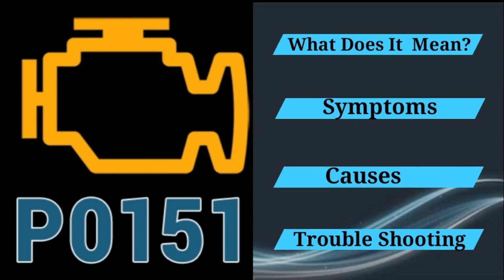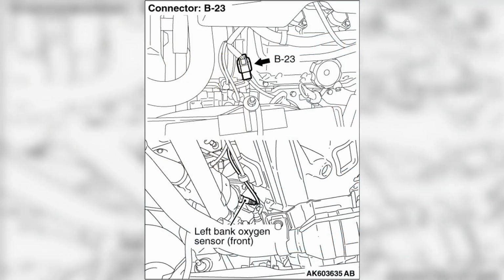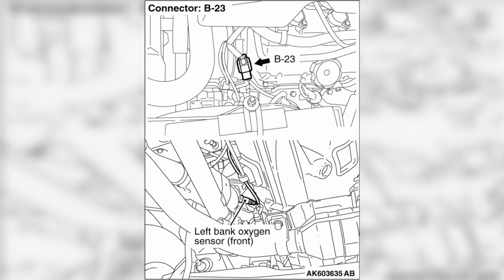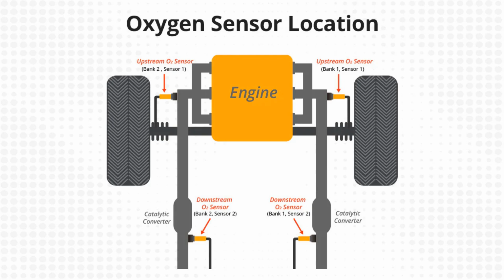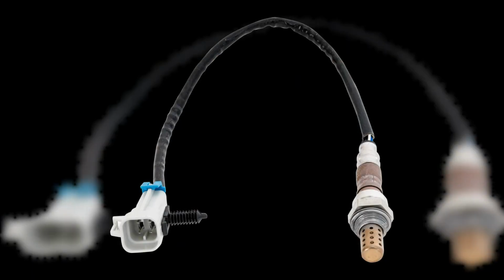Fixing Fault Code P0151: Low Voltage on O2 Sensor Circuit Explained!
Fault code P0151: Low voltage on O2 sensor circuit (Bank 2, Sensor 1)

In this informative video, we delve into the intricacies of fault code P0151, which indicates a low voltage condition on the oxygen sensor circuit for Bank 2, Sensor 1. This code is a common issue encountered by many vehicle owners and mechanics, and understanding its implications is crucial for effective troubleshooting and repair.

We begin by explaining what the oxygen sensor does and its vital role in the vehicle's emissions control system. The oxygen sensor monitors the level of oxygen in the exhaust gases, providing essential data to the engine control unit (ECU) to optimize fuel efficiency and reduce harmful emissions. When the sensor fails or experiences a low voltage condition, it can lead to poor engine performance, increased fuel consumption, and elevated emissions, making it imperative to address the issue promptly.

Throughout the video, we guide viewers through the diagnostic process for P0151. We cover the essential tools needed for troubleshooting, including a multimeter and an OBD-II scanner. Viewers will learn how to interpret the fault code and understand its significance in the context of the vehicle's overall performance.

We also discuss the potential causes of a low voltage condition on the oxygen sensor circuit. These can range from wiring issues, such as damaged or corroded connectors, to problems with the sensor itself. We emphasize the importance of conducting a thorough visual inspection of the wiring and connections before proceeding with more advanced diagnostics.

In addition to identifying the problem, we provide step-by-step instructions on how to test the oxygen sensor and the associated wiring. Viewers will learn how to measure voltage and resistance, interpret the readings, and determine whether the sensor needs to be replaced or if the issue lies elsewhere in the circuit.

For those who may not be familiar with automotive repair, we break down complex concepts into easily understandable terms, ensuring that even novice mechanics can follow along. We also highlight common pitfalls to avoid during the diagnostic process, helping viewers save time and resources.

Finally, we wrap up the video by discussing the importance of addressing fault code P0151 promptly. Ignoring this issue can lead to more significant problems down the line, including potential damage to the catalytic converter and increased emissions that could result in failing an emissions test.

Whether you're a seasoned mechanic or a car enthusiast looking to expand your knowledge, this video is packed with valuable insights and practical tips for diagnosing and resolving the P0151 fault code. Join us as we empower you to take control of your vehicle's performance and ensure it runs smoothly and efficiently.